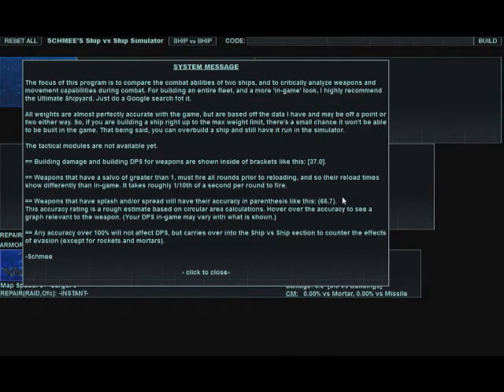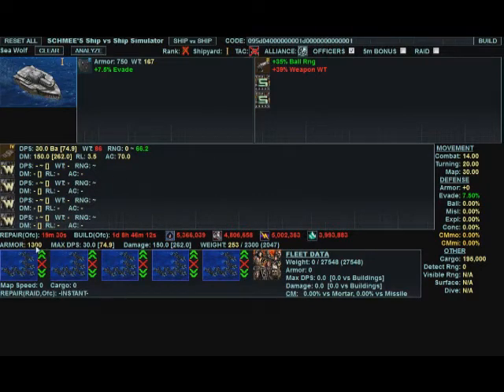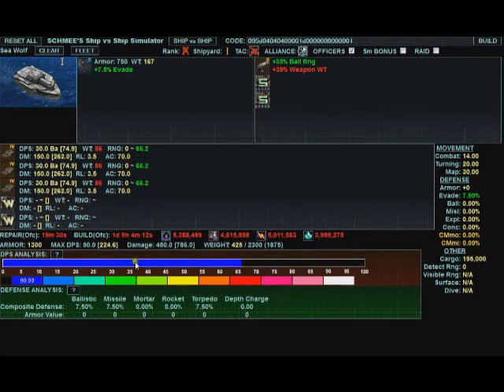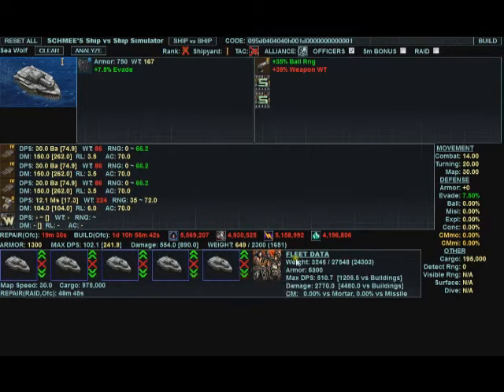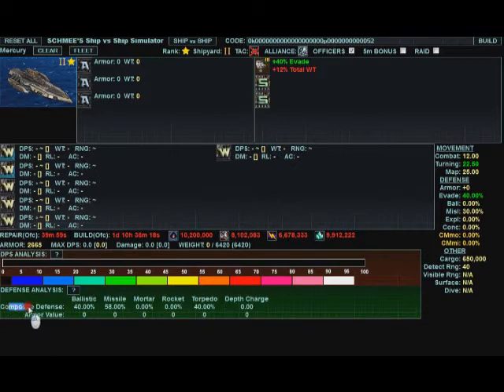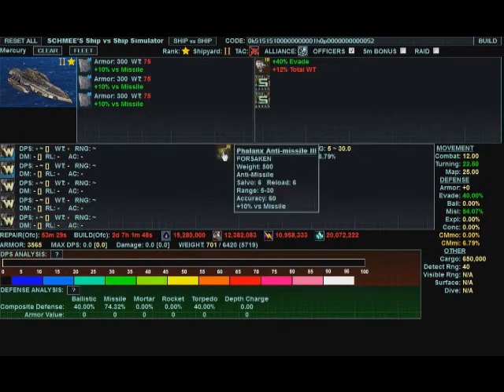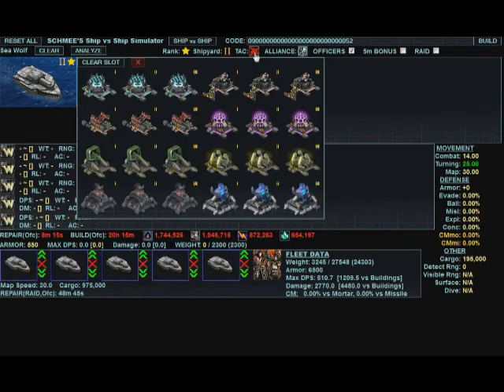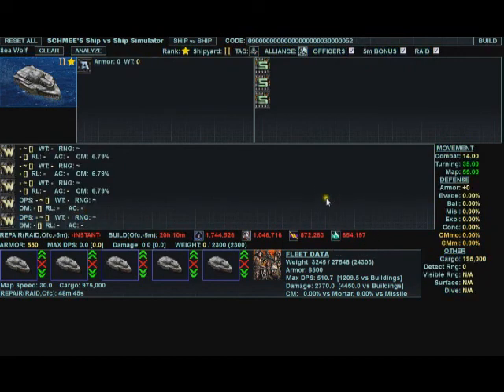Schmee's Shipyard - Builder Tutorial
This is a quick walkthrough covering the features of the "builder" portion of my program.